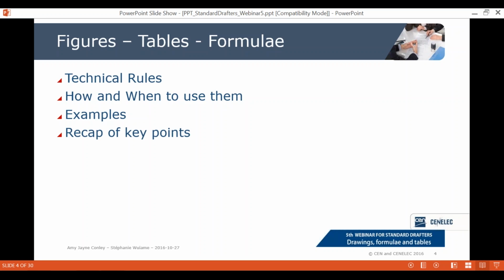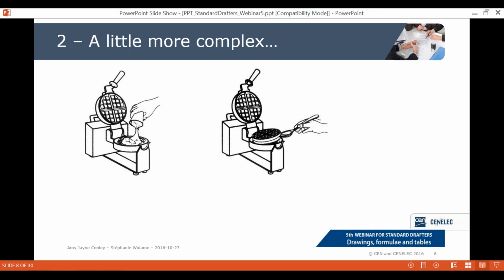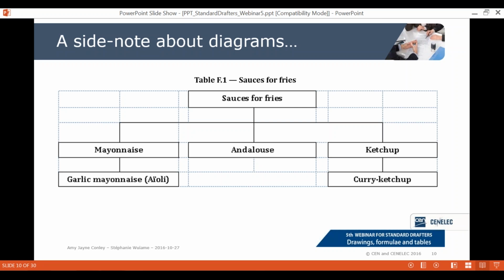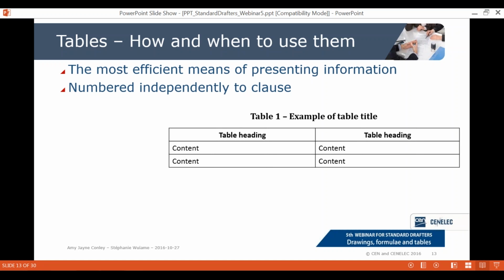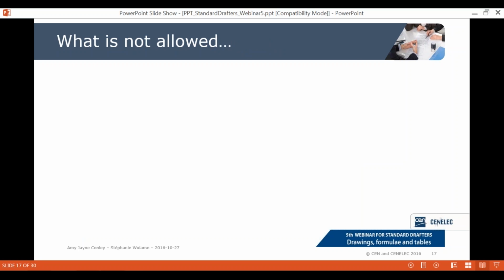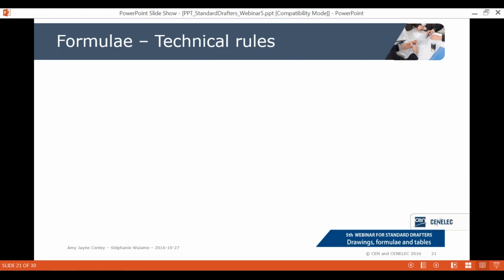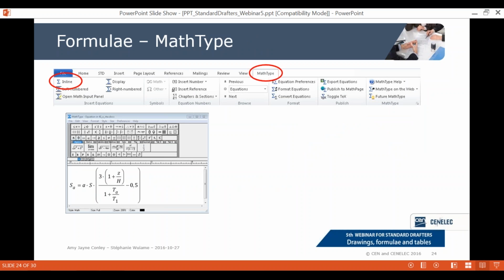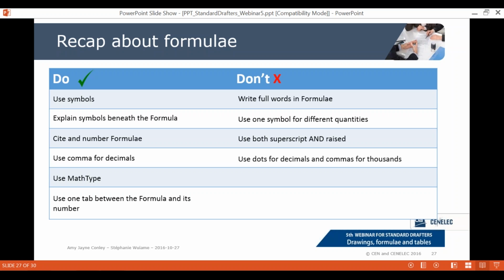Drawings, formulae and Tables - Standards Drafters webinar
This webinar is part of a series dedicated to standards drafters in the European Standardization System.